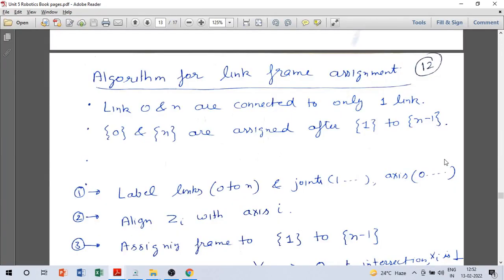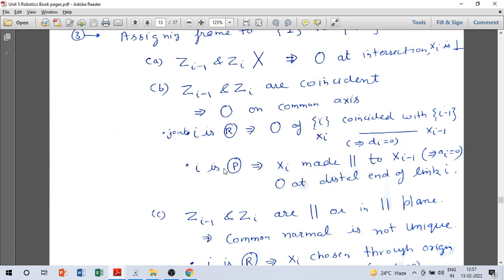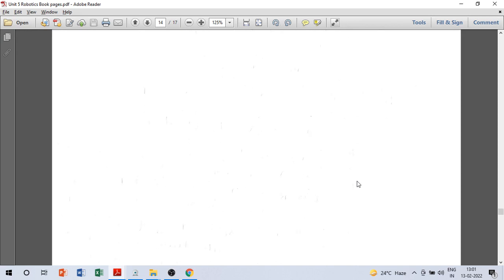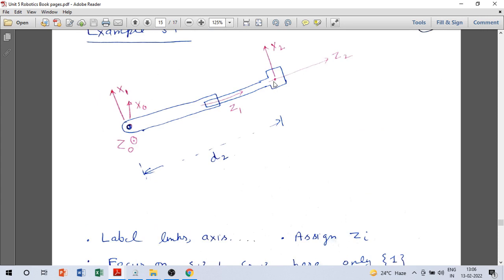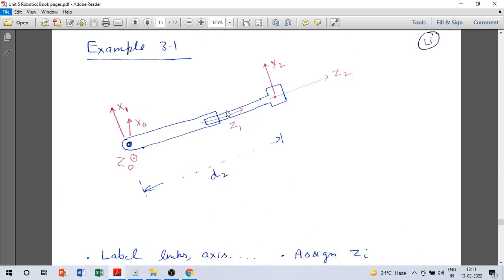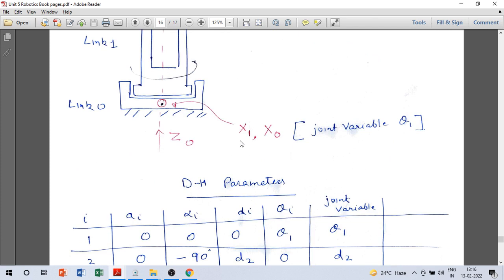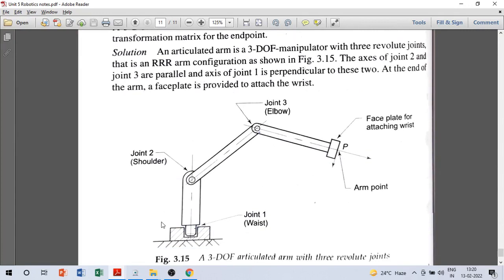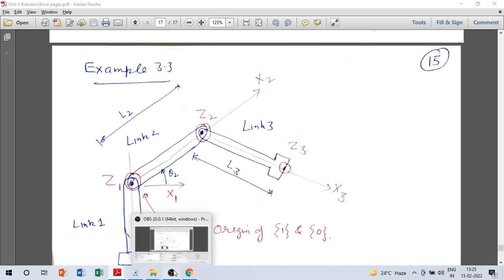U5 Robotics DH Examples 1